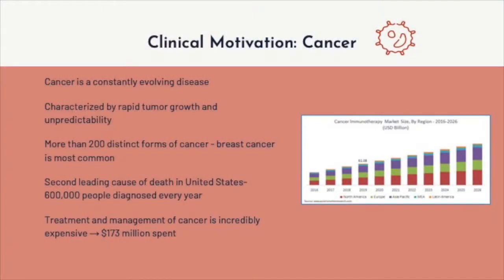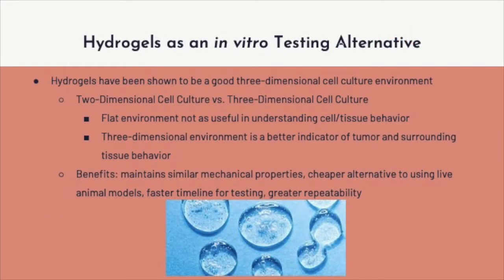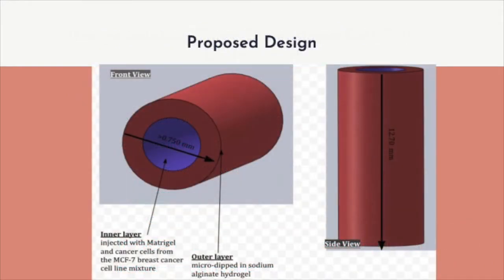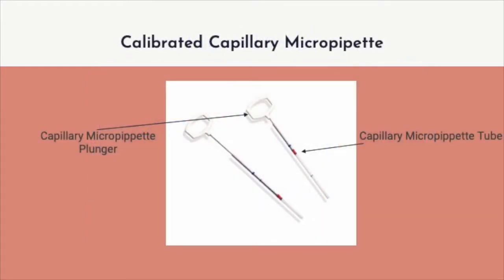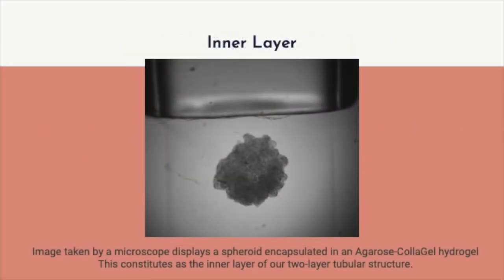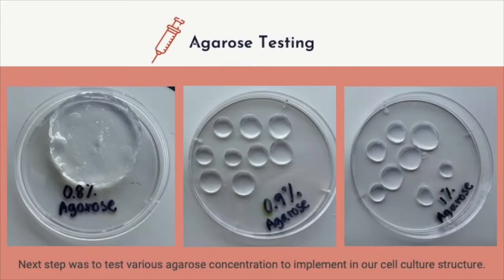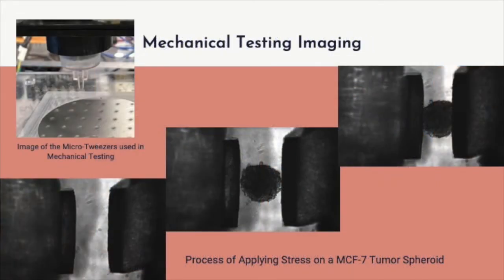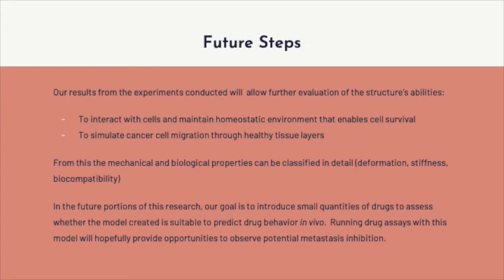2022 BME Team 07